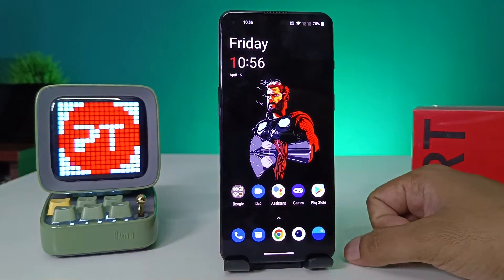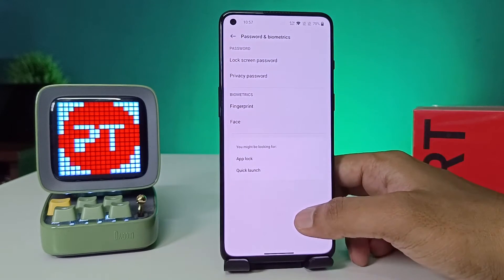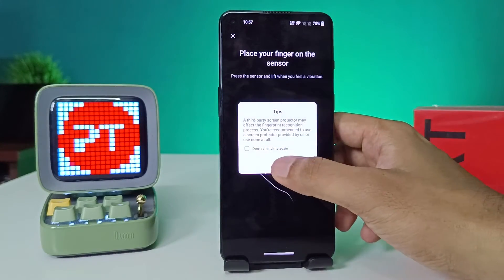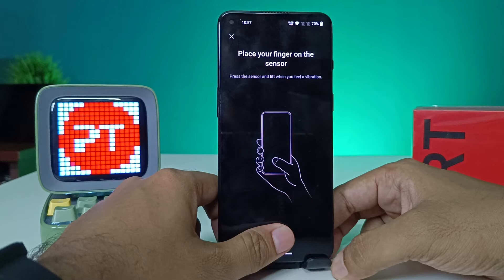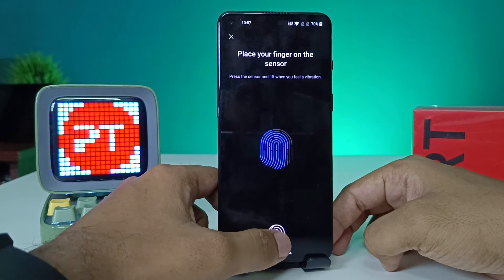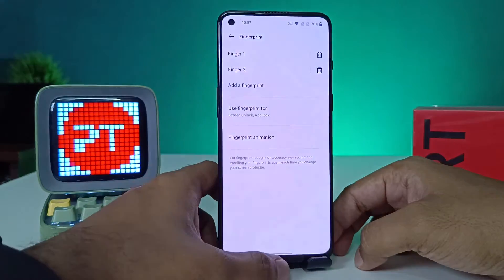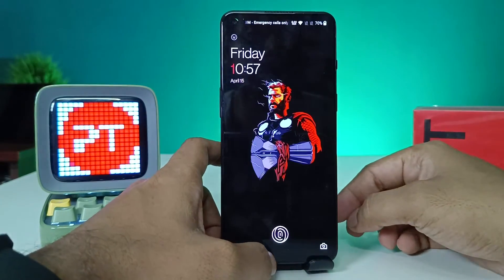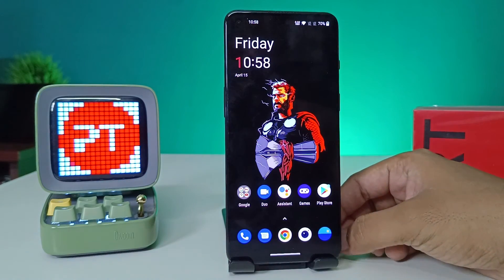How to Add Fingerprint in oneplus 9RT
Hey Friends  ! Checkout this new video of How to Add Fingerprint in oneplus 9RT